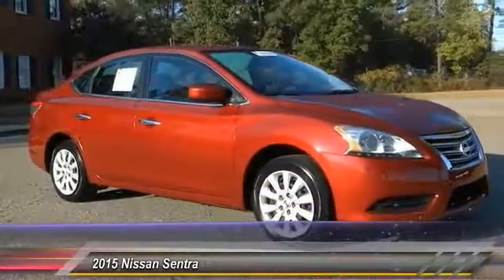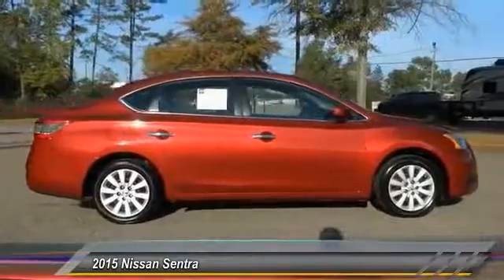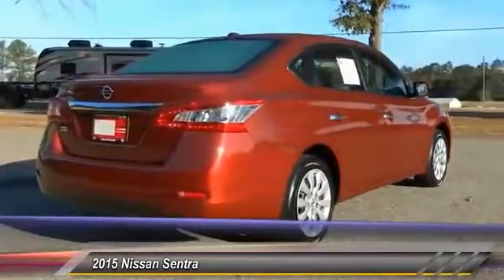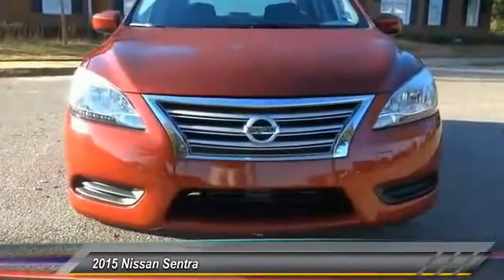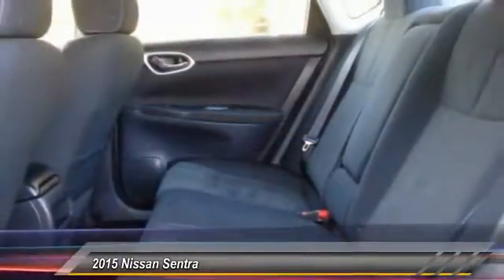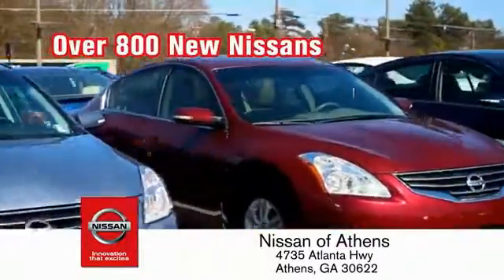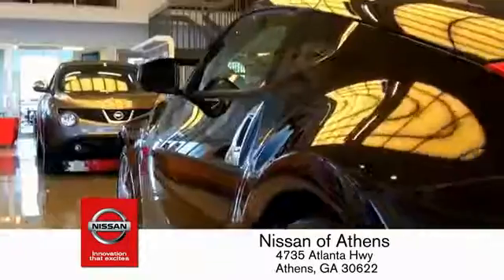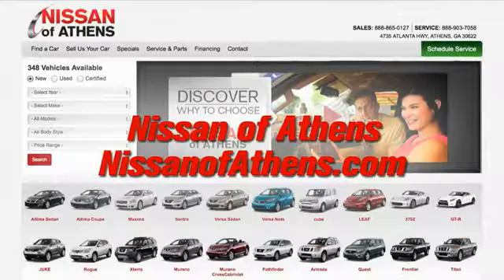2015 Nissan Sentra Athens Georgia C290284A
2015 Nissan Sentra SV

4735 Atlanta Hwy. Bldg. C

Check out this 2015 Nissan Sentra SV. Its Variable transmission and Regular Unleaded I-4 1.8 L/110 engine will keep you going. This Nissan Sentra has the following options: Wireless Streaming, Window Grid Antenna, Wheels: 16 Steel w/Full Wheel Covers, Variable Intermittent Wipers, Valet Function, Trunk Rear Cargo Access, Trip computer, Transmission: Xtronic CVT, Transmission w/Driver Selectable Mode, and Torsion Beam Rear Suspension w/Coil Springs. See it for yourself at Nissan/Volkswagen of Athens, 4735 Atlanta Highway, Athens, GA 30622.